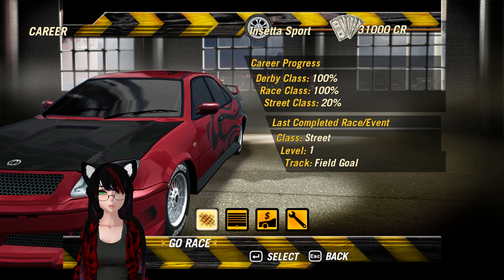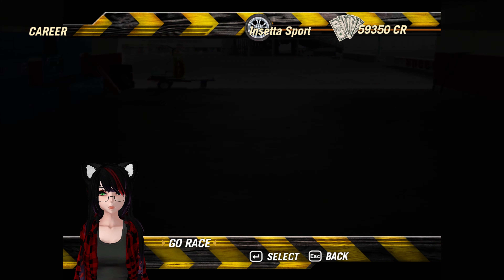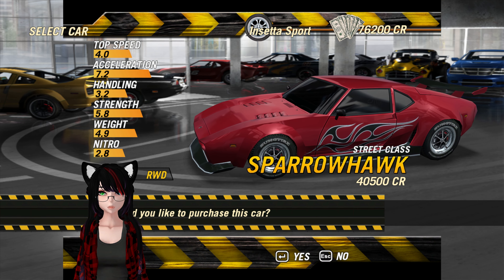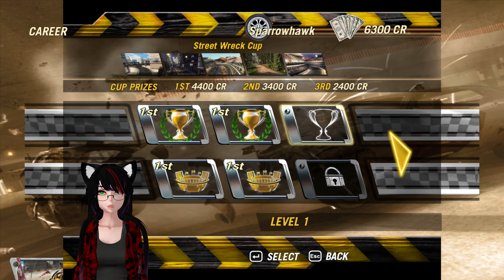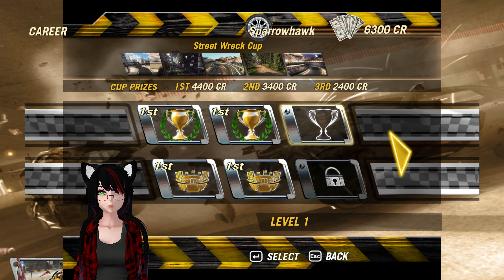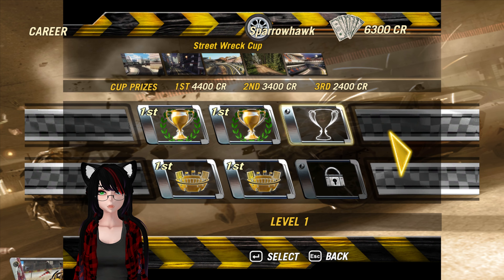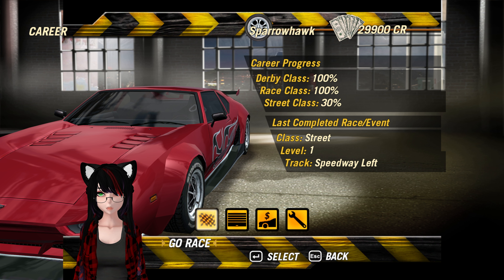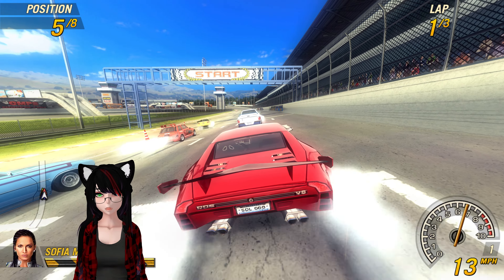FlatOut 2 - Part 20 || Street Wreck Cup/Speedway Left (Let's Play)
pantera adjacent